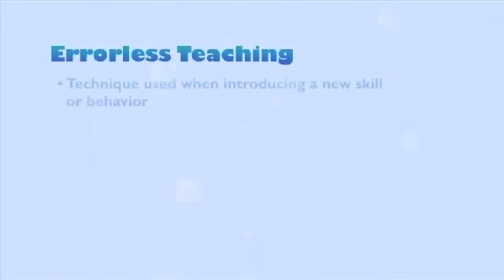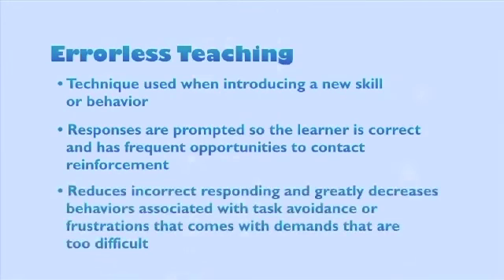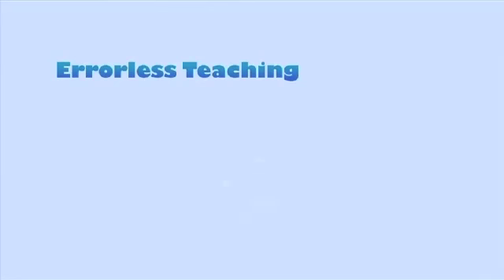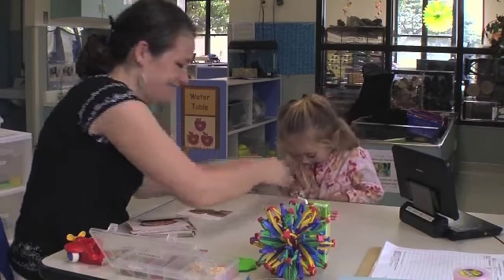Systematic Instruction in the Classroom Supplemental Video